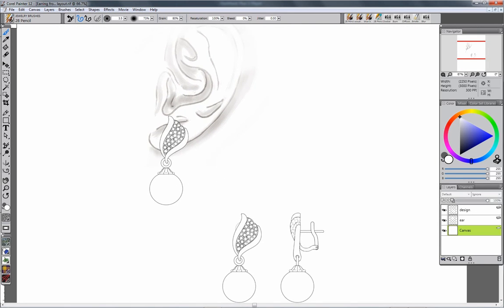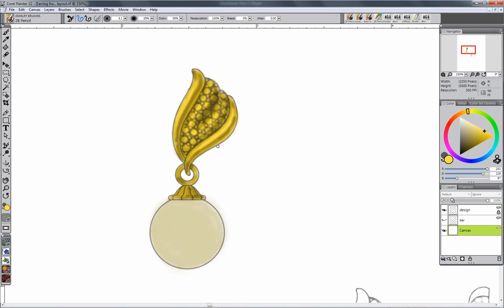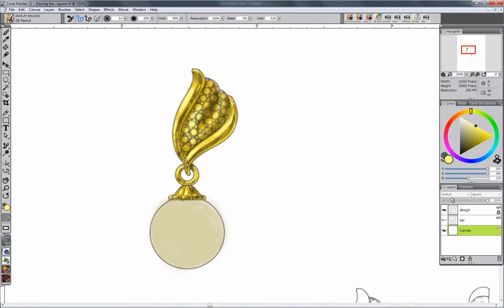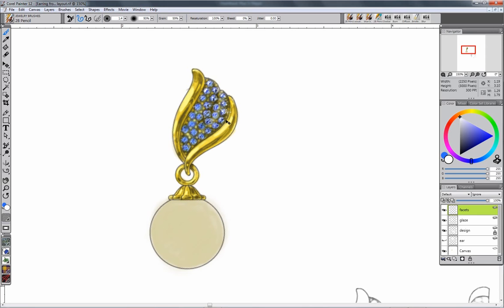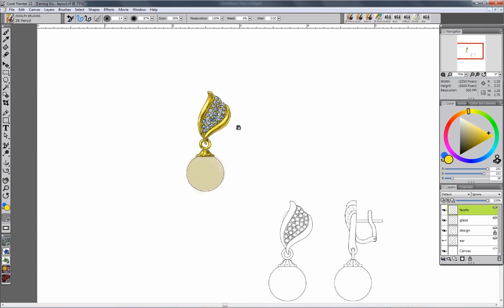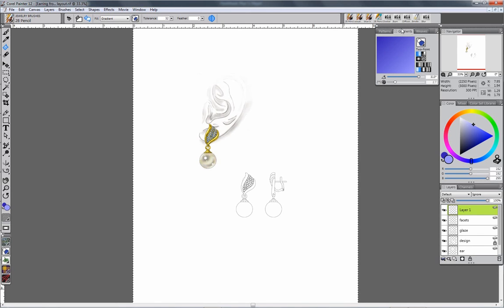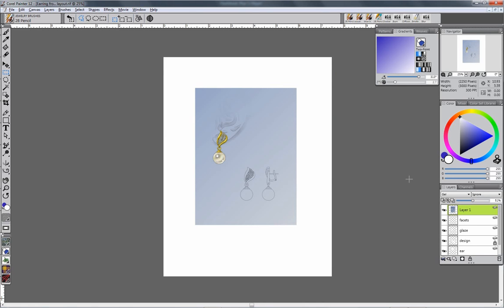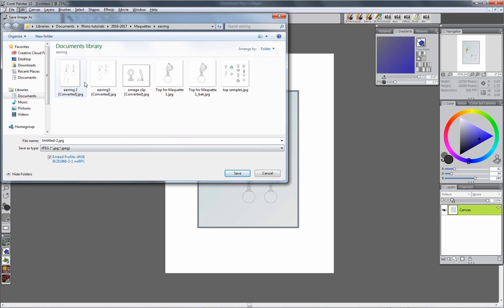pearl earring presentation rendering